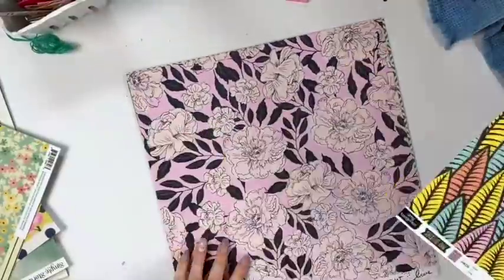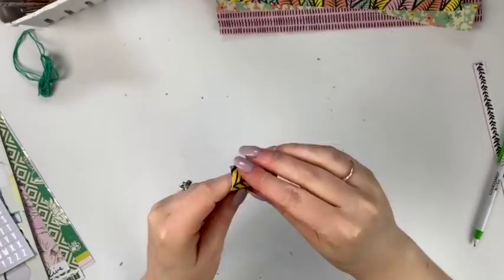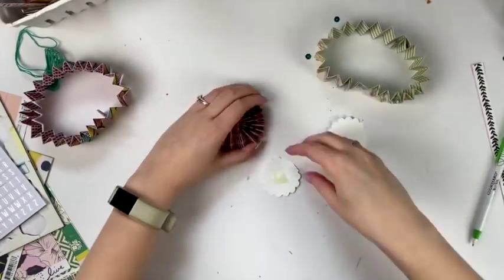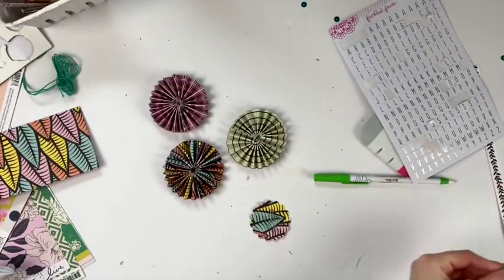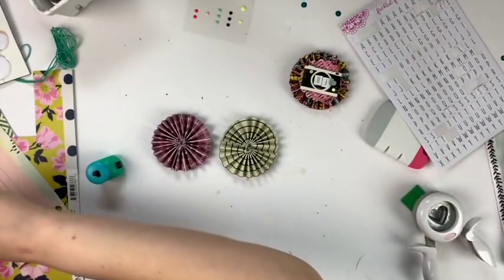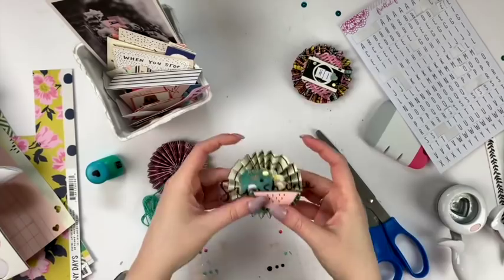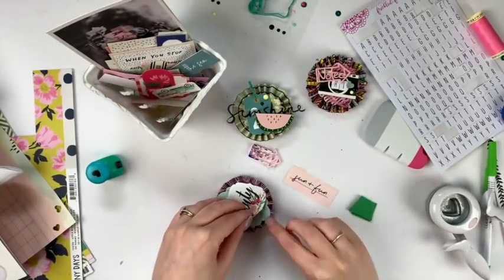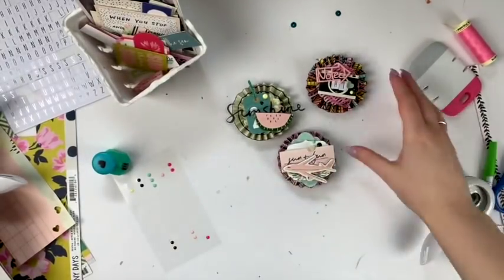DIY ROSETTES /// The Wild Hare Kits 2019 /// Spring Blitz 2019